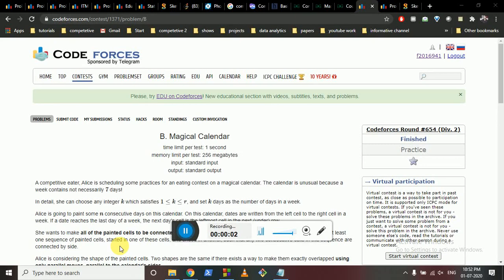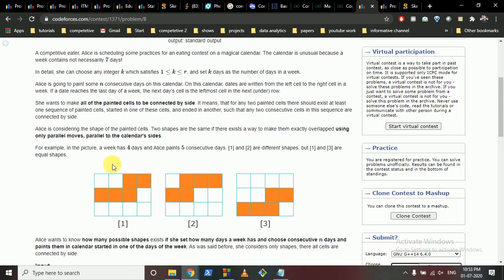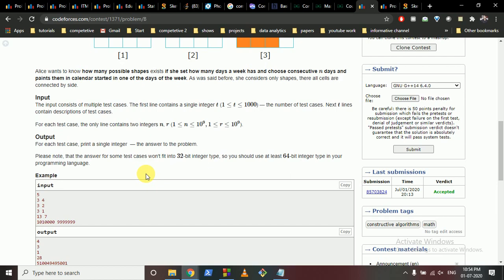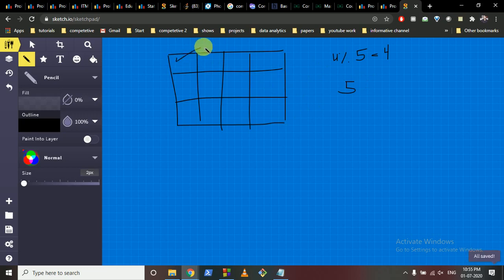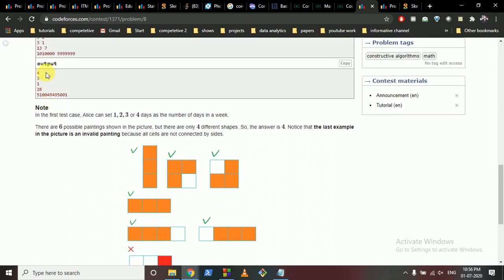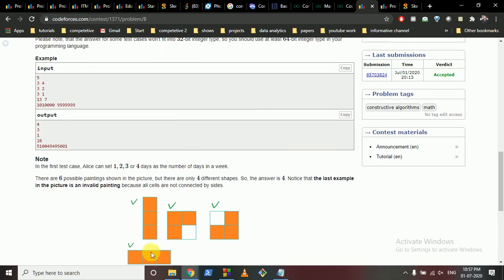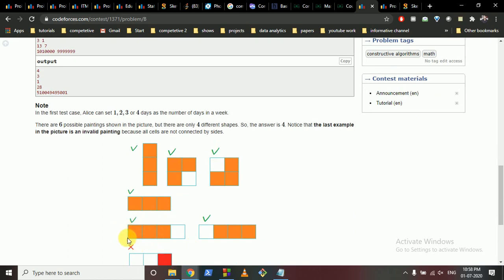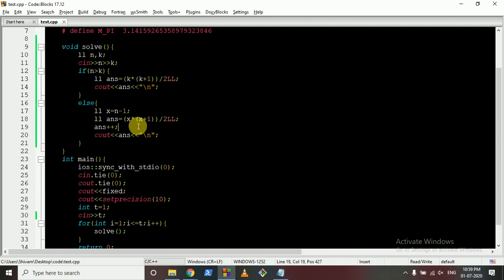Magical Calendar || Codeforces Round 654